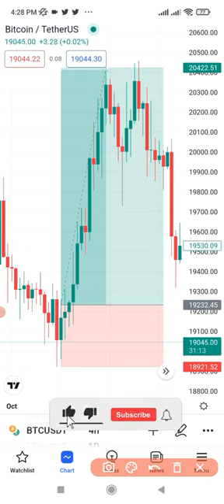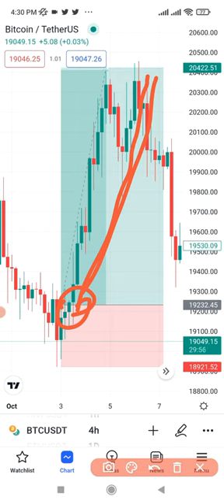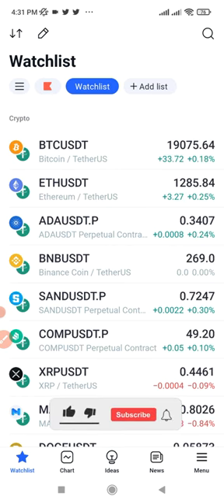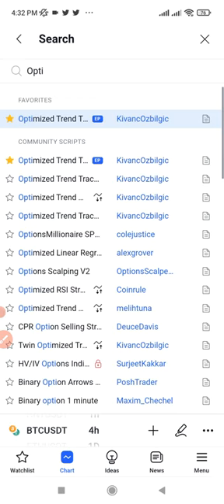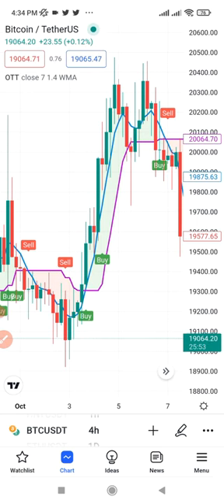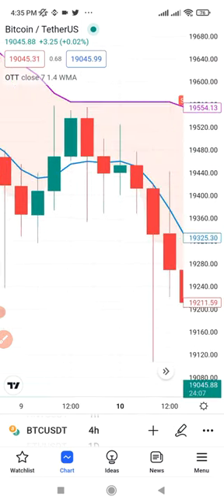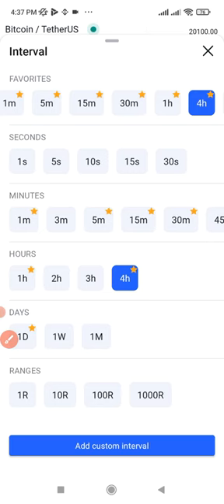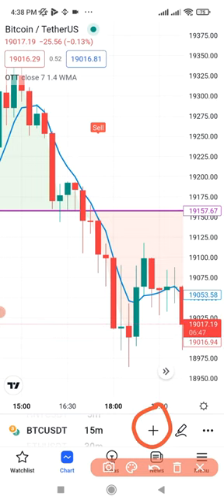How to Make $54 Daily Trading Futures on Binance (Complete Beginners Guide)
In this day trading scalping strategy, I teach you how to make at least $54 to $100 daily trading futures using Binance app

1. BINANCE➤➤ Referal Code 20539573

00:00 Intro
01:20 Get a free tradingview account
01:47 How to use tradingview app
02:35 How to add indicator to tradingview
03:05 Optimized Trend Tracker Indicator
03:39 Optimized Trend Tracker Indicator Settings for day trading
05:00 How to use Optimized Trend Tracker Indicator for day trading
06:35 Difference between swing and scalping
06:59 How to change time frames on tradingview
08:09 How to set take profit, entry and stop loss using tradingview long and short position tool
09:40 How to use short position tool on tradingview
11:40 How to use long position tool on tradingview
12:50 How to calculate profits using Binance futures calculator

✅✅BITCOIN👉 1KuFN1644uXvHECLR7UV3X2RgYfrR8woR1
✅✅Ethereum👉 0x139c05ba1bD30D79e964f9F160f681b79C1bD0f1